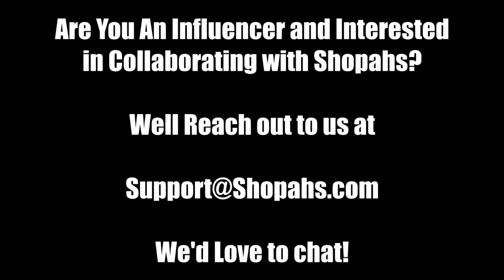HDD SSD Mining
WE ARE NOW NERDY APE GAMING (Different name, Same great Company) Find us at
nerdyapegaming.com Welcome to Shopahs, the next big deal in gaming! We hope you are having a great day/night and enjoy the video; speaking of, if you enjoy the video be sure to like and subscribe to see more and to easily support us!